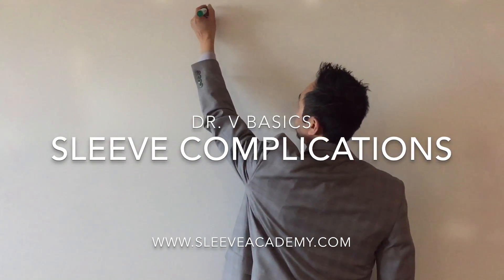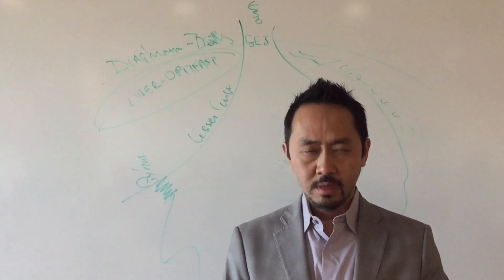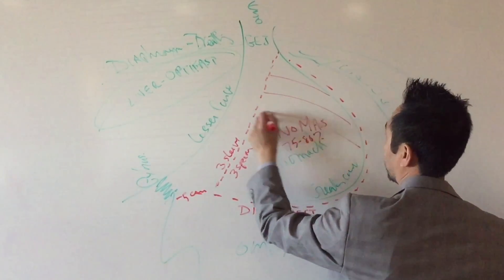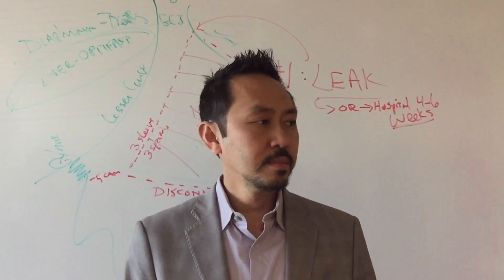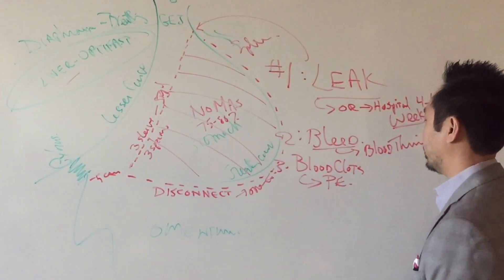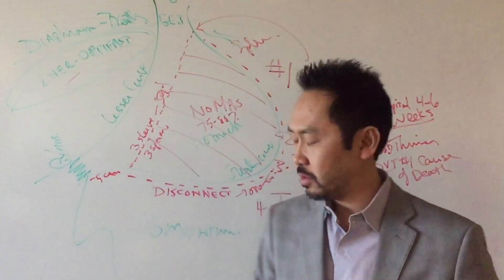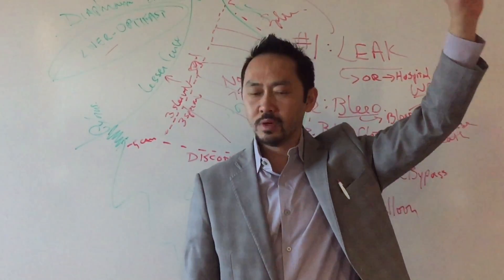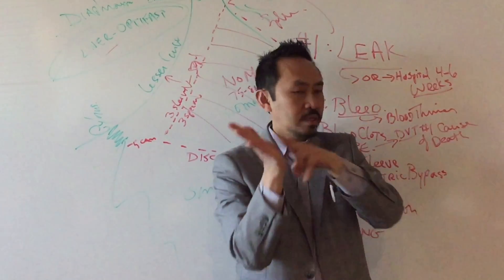Dr. V Basics: "Possible Complications From Gastric Sleeve Surgery"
Dr. V discusses the major complications from weight loss surgery.

If you like this video, then come learn from Dr. V in person at his next live Weekend Workshop.

Dr. Duc Vuong is an internationally renowned bariatric surgeon and a leading expert in education for the bariatric patient.